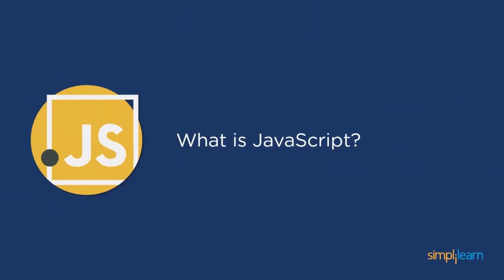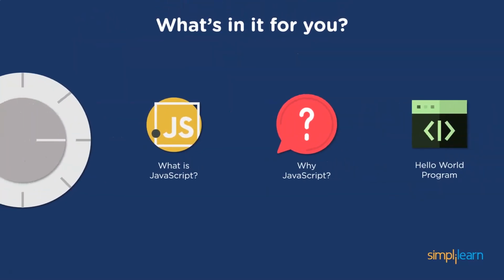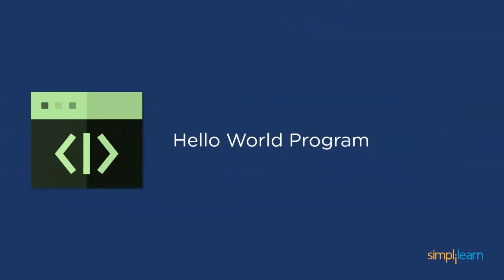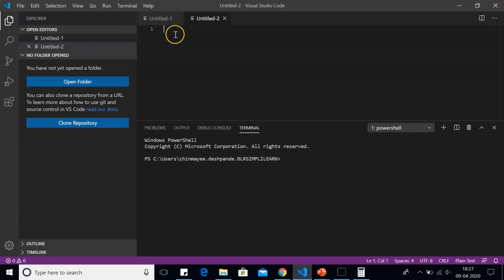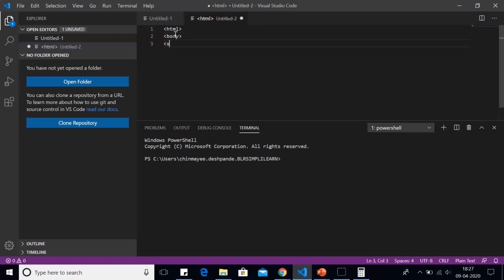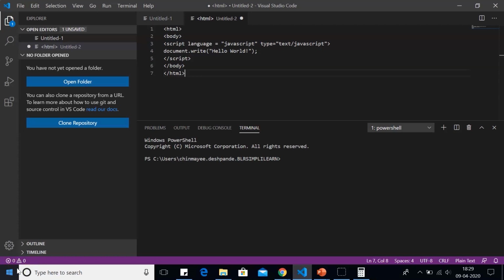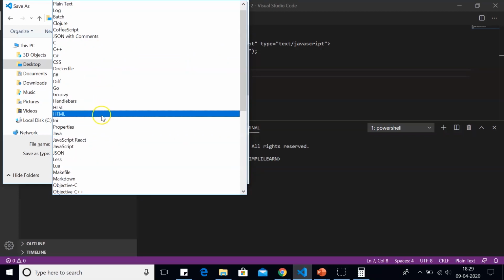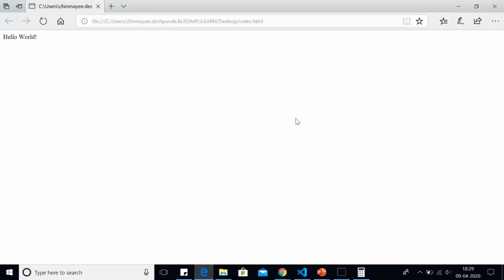Hello World In JavaScript | Javascript Hello World Program | JavaScript For Beginners | Simplilearn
️️🔥Full Stack Development Program with Generative AI, delivered by Simplilearn in collaboration with Purdue University

JavaScript is a dynamic computer programming language.It is lightweight and object-oriented. It is open source and boasts cross-platform compatibility. Most commonly used as a part of web pages, it allows client-side script to interact with the user and make dynamic pages. Being the most popular language in the world, JavaScript has a huge fan-base and benefits from the large community support. JavaScript is now being used in many industry fields such as web development, mobile application development, and also game development. It is very diverse in nature. There are great career opportunities for JavaScript developers as this technology seems to be holding its own when compared to other languages. In this video, we will learn the basics of JavaScript and write our first program in JavaScript that will print Hello World!' on the browser window.

✅ Skills Covered
Agile
Git
SQL
Core Java
Spring
Spring Boot
HTML and CSS
AWS
Docker
Jenkins
JavaScript
ReactJS
Cucumber
Maven JSP
JDBC
MongoDB
JUnit